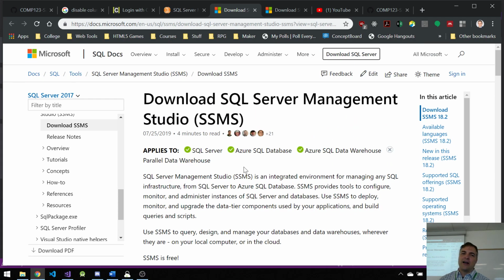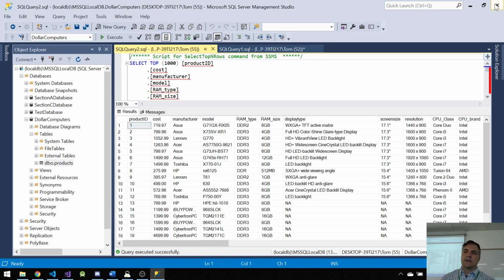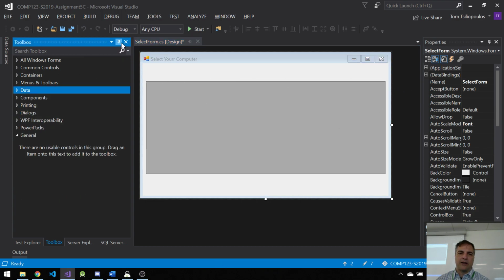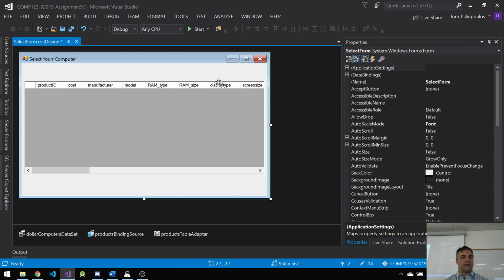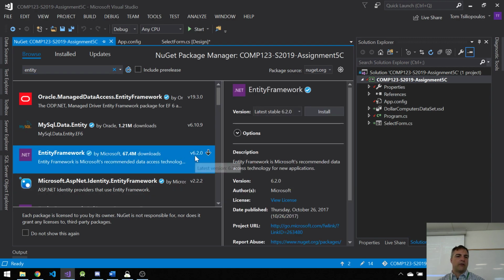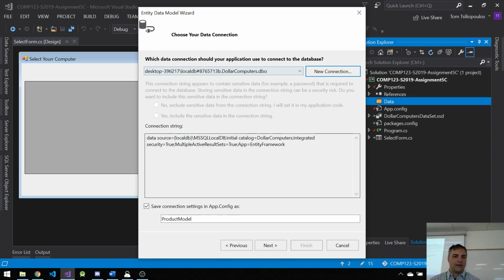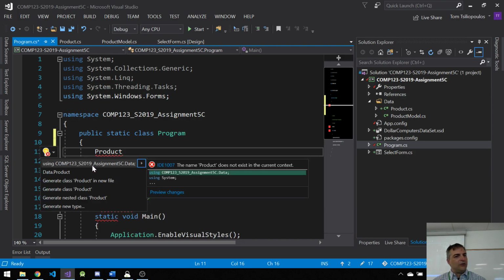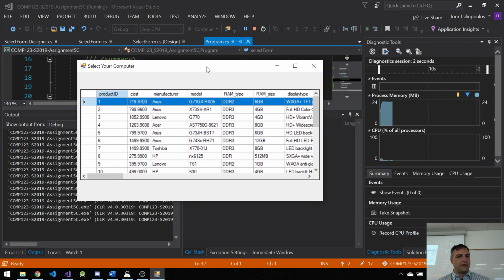COMP123 - S2019 - Lesson 12 - Part 2 - Importing a Database from sql file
COMP123 - S2019 - Programming 2 - Lesson 12 - Part 2 - Importing a Database from sql file